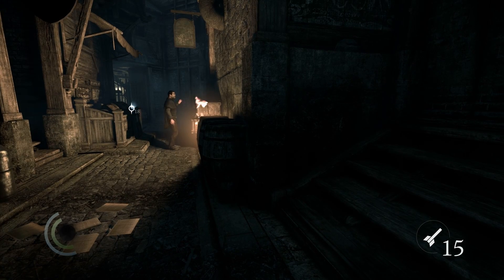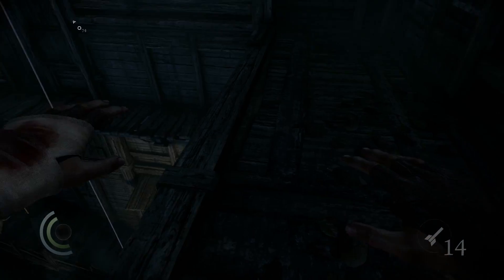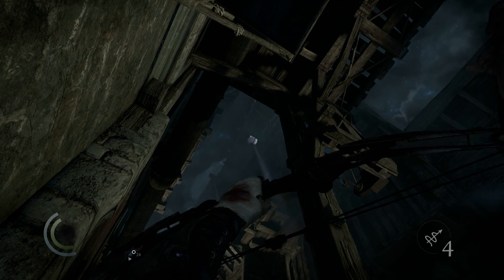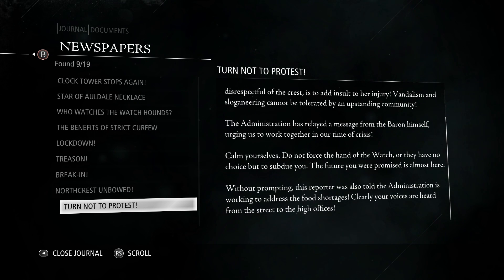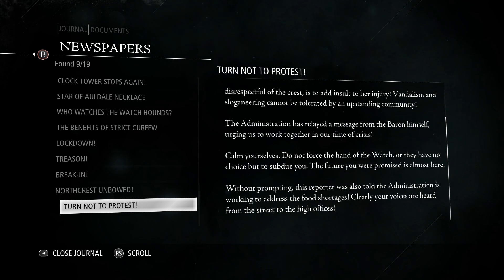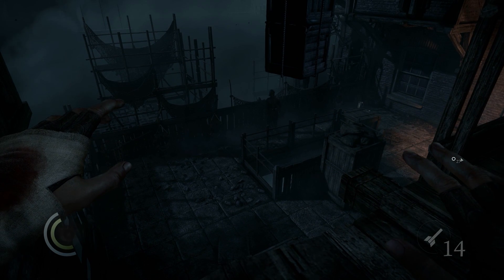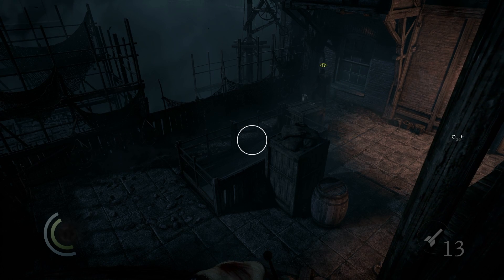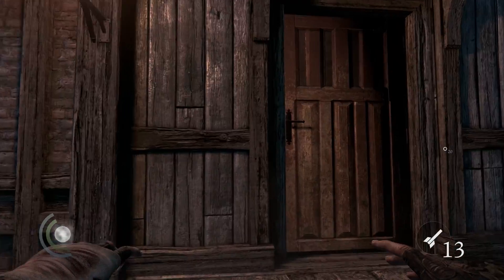Let's Play Thief - Part 11 (Silence is Golden / Oxheart Perry / Voicebox) Gameplay Walkthrough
This is my let's play of the newly released title/reboot of Thief (Master Thief edition) on the pc.

Garrett, the Master Thief, steps out of the shadows into the City. In this treacherous place, where the Baron's Watch spreads a rising tide of fear and oppression, his skills are the only things he can trust. Even the most cautious citizens and their best-guarded possessions are not safe from his reach.
As an uprising emerges, Garrett finds himself entangled in growing layers of conflict. Lead by Orion, the voice of the people, the tyrannized citizens will do everything they can to claim back the City from the Baron's grasp. The revolution is inevitable. If Garrett doesn't get involved, the streets will run red with blood and the City will tear itself apart.

Garrett never paid the price for anything... until now.

Developed by Eidos-Montréal
Published by SQUARE ENIX, Eidos Interactive

Let's Play Thief (Master Thief Edition)
Thief (Master Thief Edition) Gameplay
Thief (Master Thief Edition) Walkthrough
Thief (Master Thief Edition) Playthrough

Garrett
Birds
Rope Arrow
Remain silent and out of sight
Shadows
Guards
Claw
The Watch
Lockpick
Keyhole
Water Arrows
Chapter 4
Stonemarket
Weapon Upgrades
Focus
Broken Glass
Thief-Taker General
Puzzle
Escape
Traps
Predator
Ghost
Opportunist
Gloom
Hallucination
Orion
A Friend in Need
Easter Egg
Collectible
Automaton
Voicebox
Side Mission
Silence is Golden
Oxheart Perry
Living a Lie
Red Blade
The Grace of Insecurity
Metal Man
Ector's Emporium
Client Mission